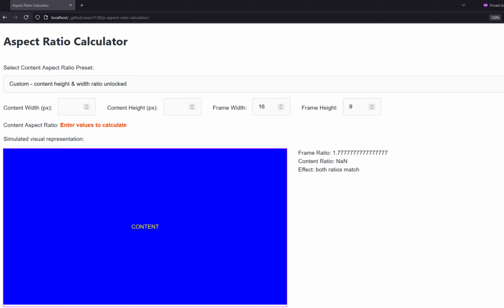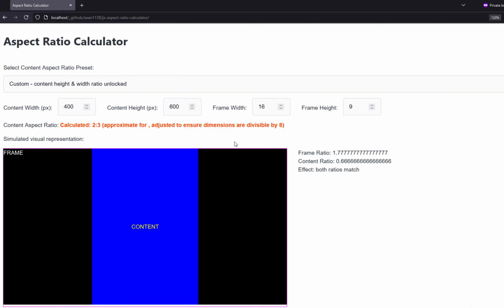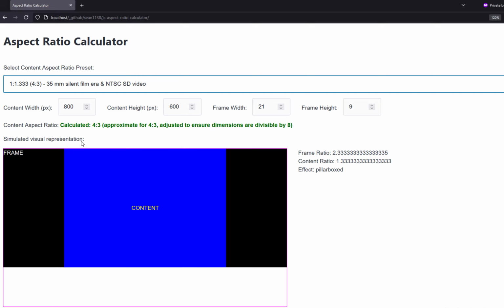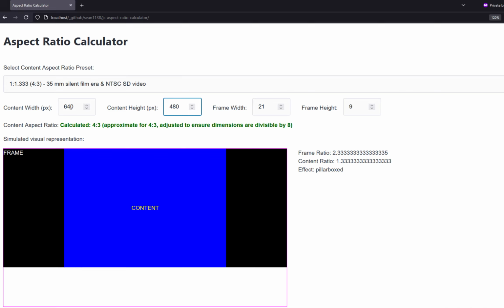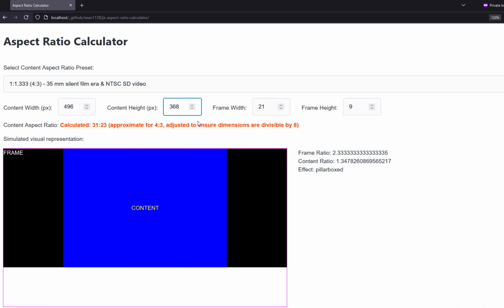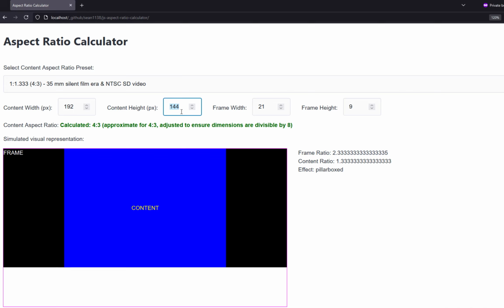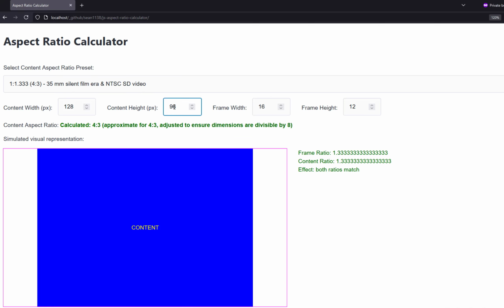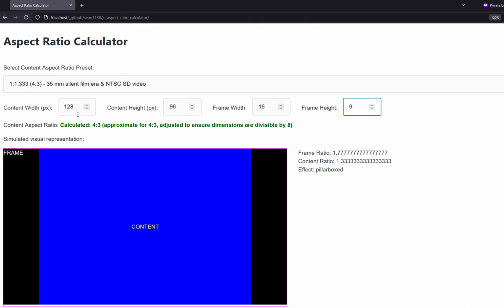Aspect Ratio Calculator v1